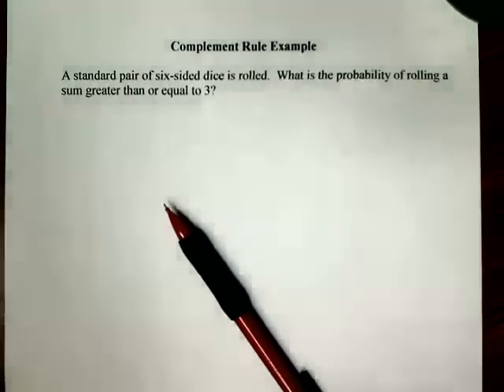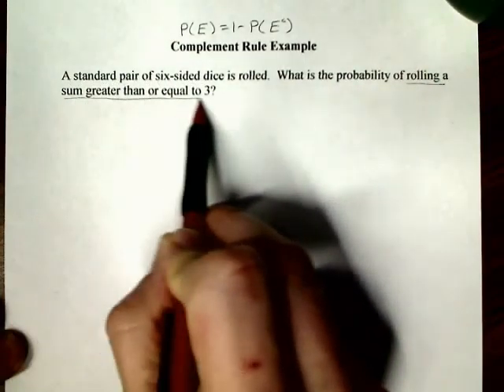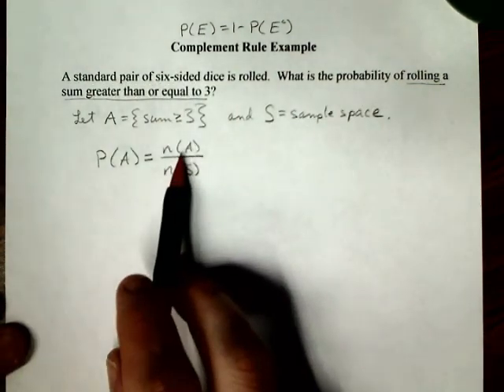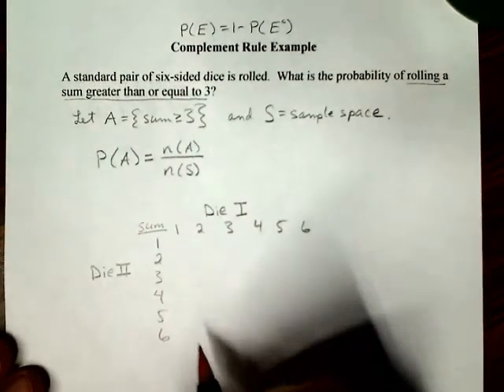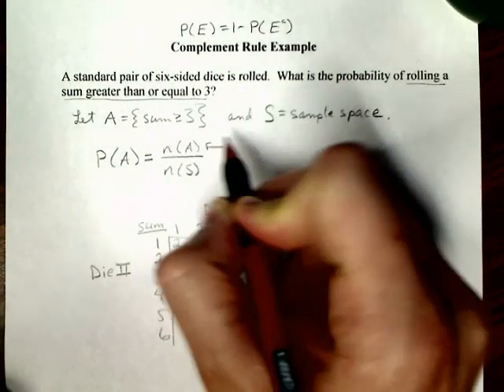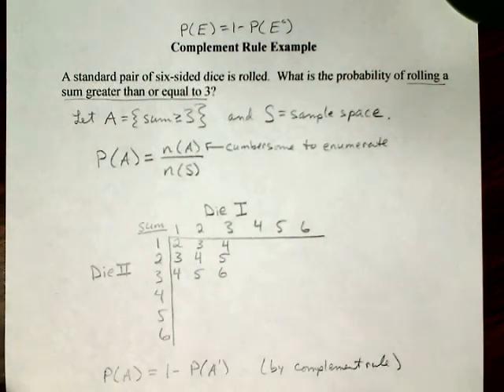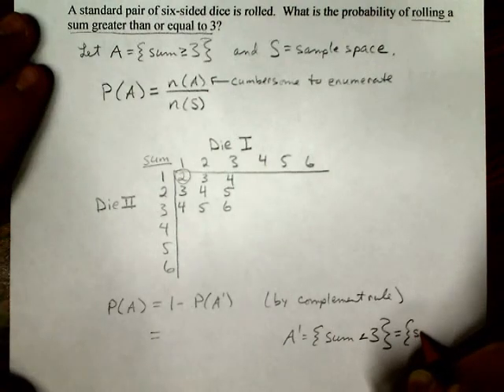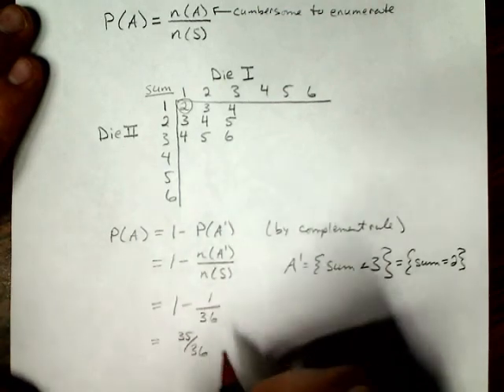complement rule example